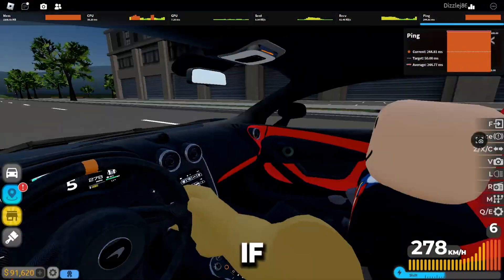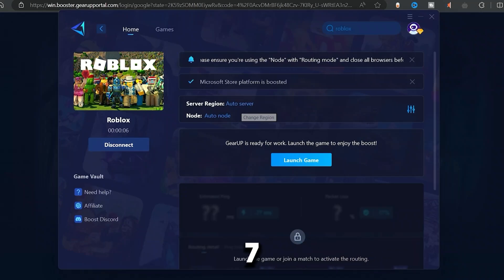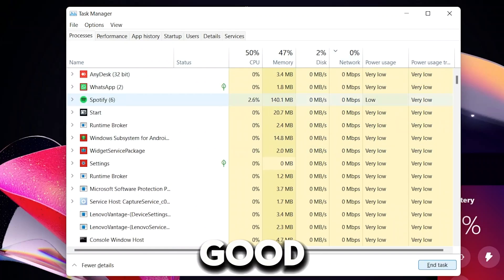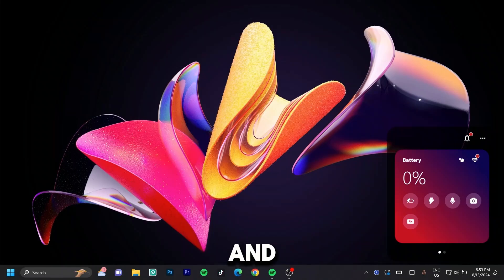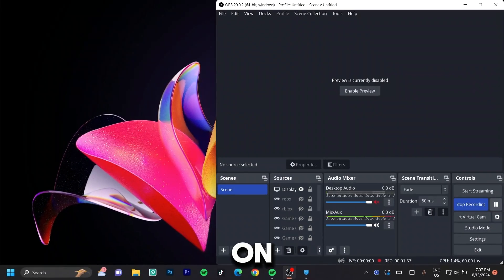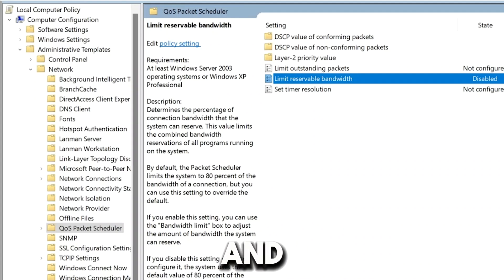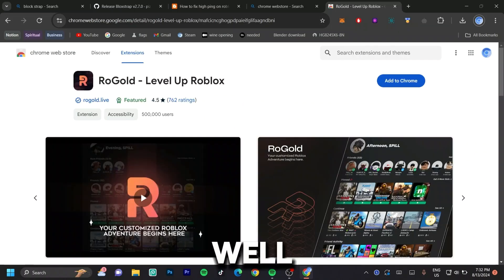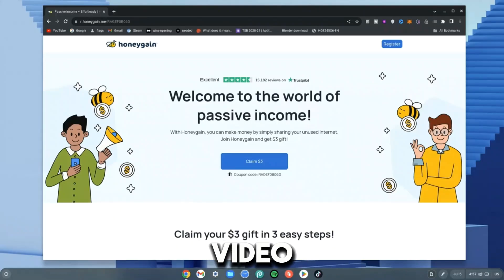HOW TO GET LOW PING IN ROBLOX | 14 WAYS (2024)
Here's HOW TO GET LOW PING IN ROBLOX. High in-game ping in Roblox can cause lag and an unsatisfactory game. So here's how to get the lowest ping in Roblox on your PC in 2024 or any device. Whether reducing ping in Roblox or lowering your Roblox ping, the easiest formula is to use a ping booster such as gear-up booster. Follow the tutorial to learn how to get a lower ping in Roblox and get a better reaction time on your Roblox games. One of the 14 methods to get a low ms or a low ping in this video should definitely work for you and aid in getting a lower ping in roblox
00:00 - 00:40 Giveaway
00:40 -  2:35 gear up booster
2:35 - 3:00 Task manager
3:00 - 4:16 Windows firewall settings
4:16 - 5:40 Internet setting
5:40 - 6:10 Flush DNS cache
6:10 - 7:13 Disable wifi sharing
7:13 - 7:42 VPN and Anti-Virus
7:42 - 8:33 Increase bandwidth usage
8:33 - 10:18 bloxstrap
10:18 - 11:24 rogold
11:24 - 12:01 4 extra tips